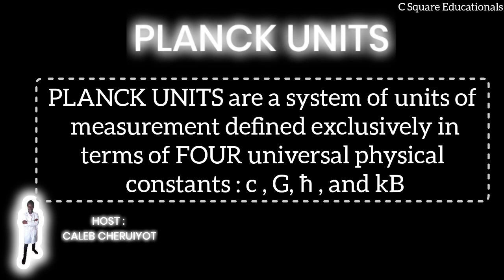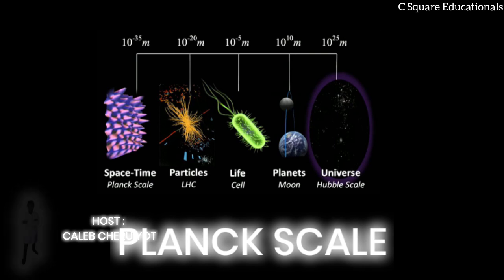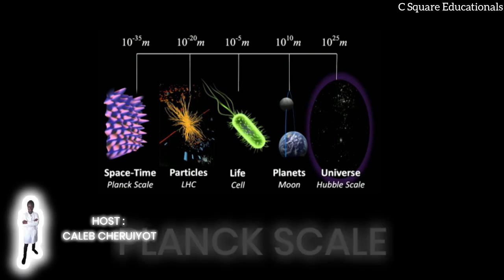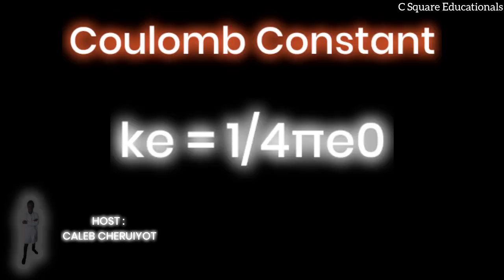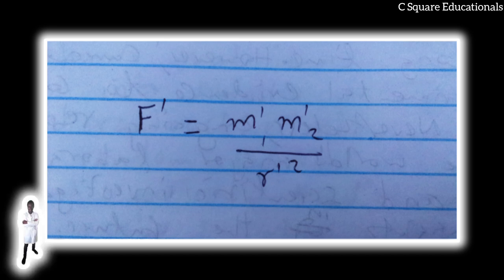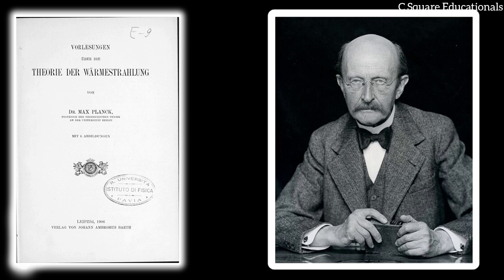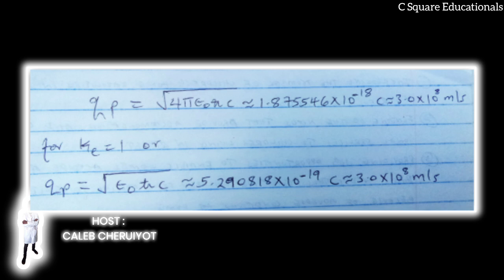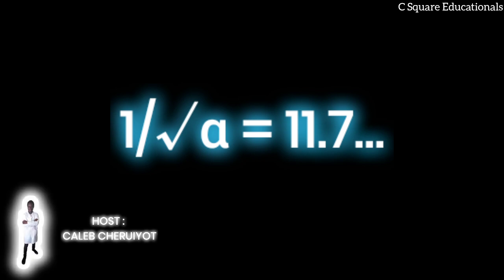What is Planck Scale? | Did you know?